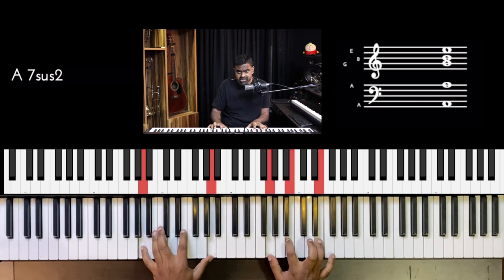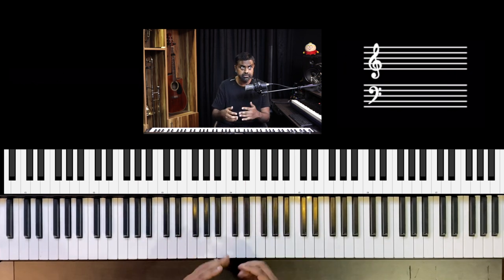How to Play & Sing "Hallelujah" and REHARMONIZE the song in 10 ways (Piano Tutorial) ❶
In this 3-part reharmonization series, we take a popular song, Hallelujah by Leonard Cohen, and reharmonize it using 10 unique Chord substitution and embellishment techniques. In this part, we cover add chords, suspended chords, jazz tensions, seventh chords, and passing slash chords

🕘 Timestamps
00:00 Performance
00:38 Introduction to Part 1
01:54 Chord Breakdown (Simple arrangement)
02:23 Chords with Vocals
04:36 Revision of the whole song
06:06 Reharmonisation technique 1 - Add & Suspended chords12:17 Seventh chords & Jazz extensions (tensions)
15:20 Using Slash Chords for Jazz Tensions
20:26 Passing Slash Chords
26:53 Recap of Part 1